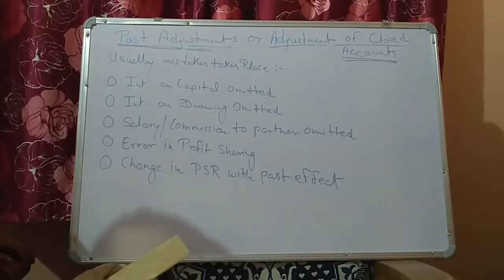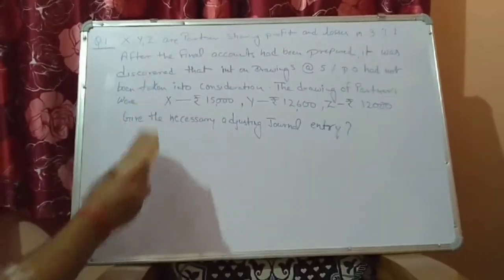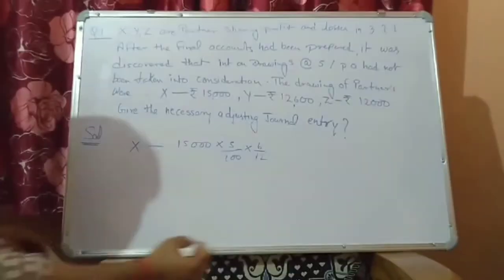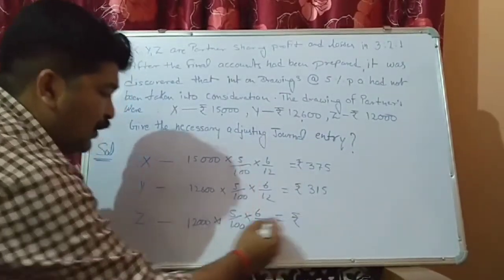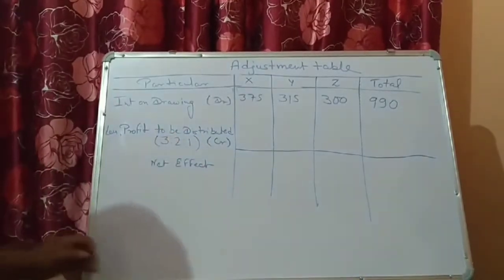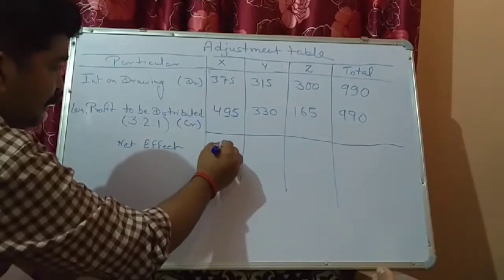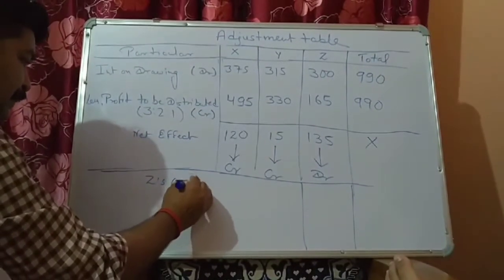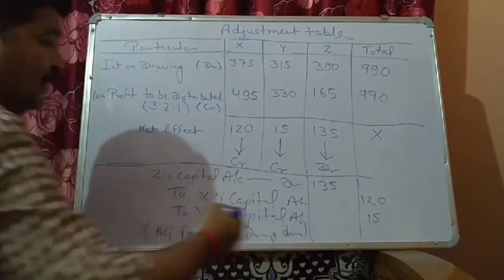Adjustment of closed accounts